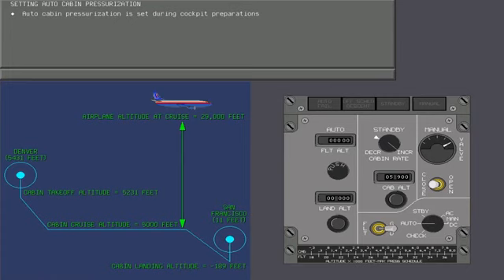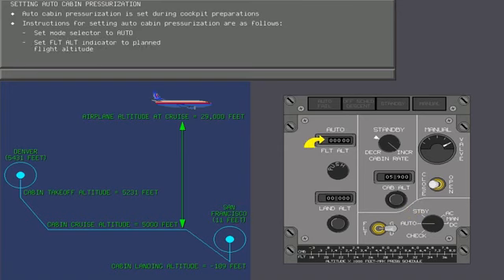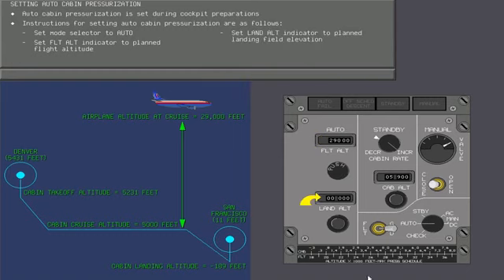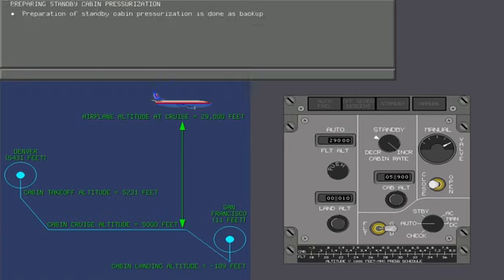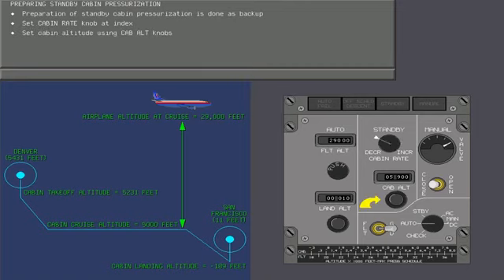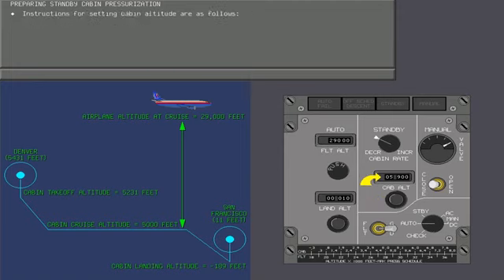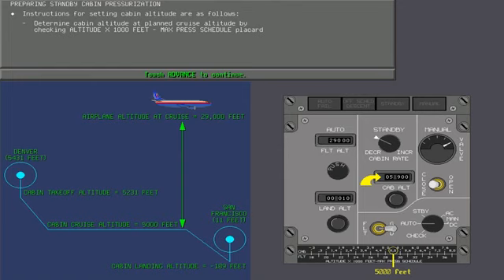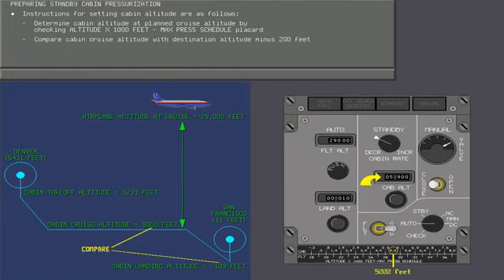Boeing 737 300 CBT #61 Pressurization System Setting Pressurization System